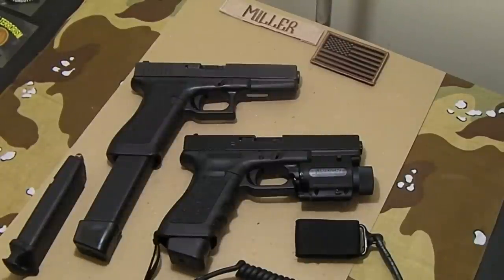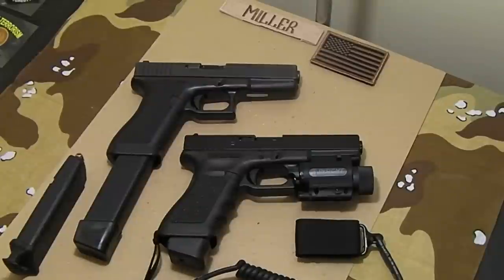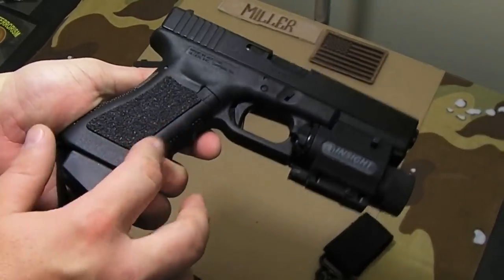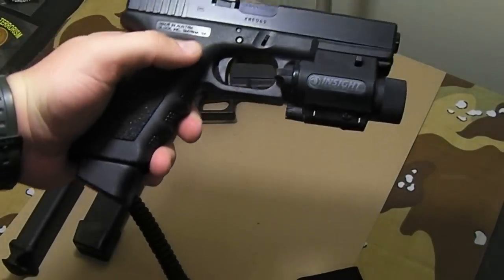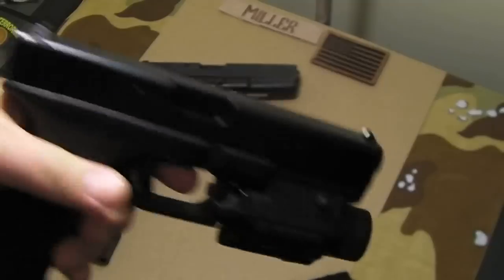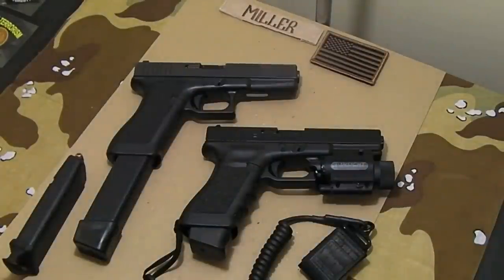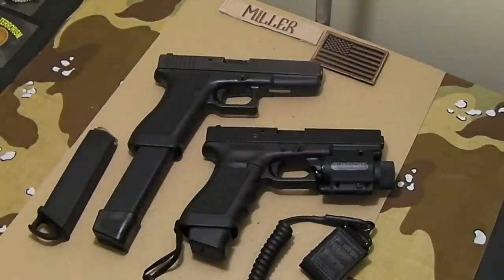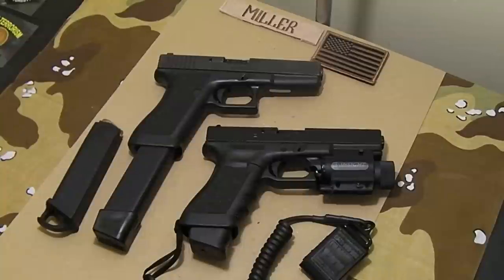Check Out My Tactical Pair....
MOLON LABE